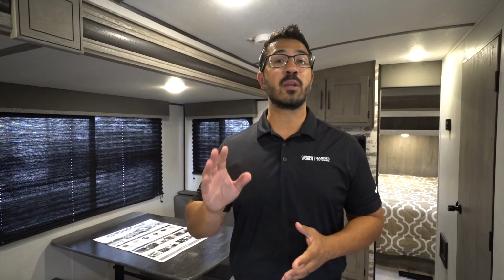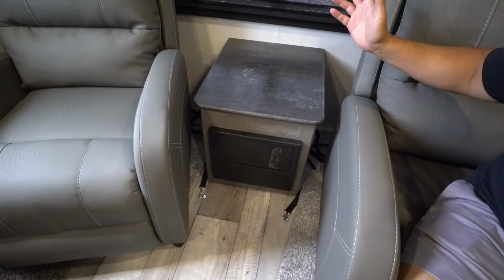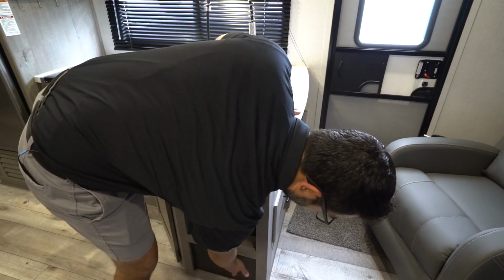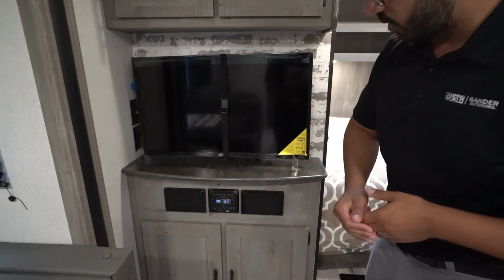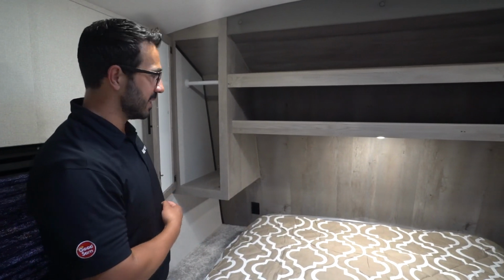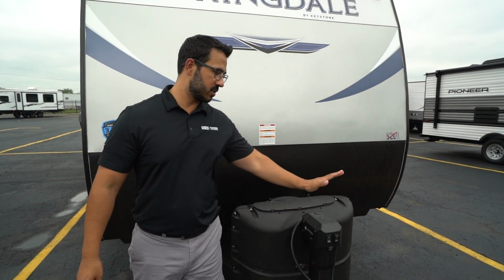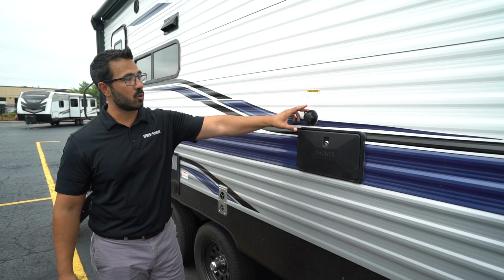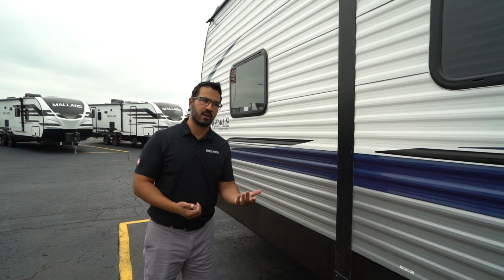2021 Keystone Springdale 266RL | Travel Trailer - RV Review: Camping World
The 2021 Keystone Springdale 266RL is a terrific rear living travel trailer.  It sports two reclining chairs in the rear and a huge rear picture window.  This will make sure you never feel far from home while traveling.  Plus, a barreled ceiling gives you plenty of head space.  Join Ian as he checks out all the features of this fully loaded travel trailer.

0:00 - Introduction
0:24 - Interior Walkthrough
9:02 - Slide In Accessibility
10:37 - Exterior Walkthrough